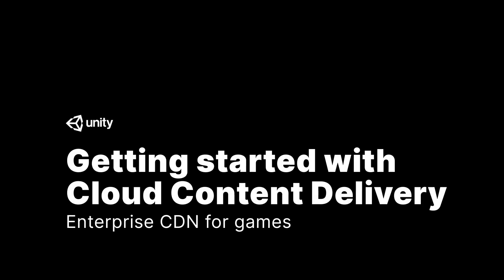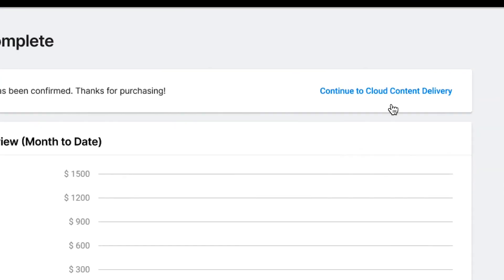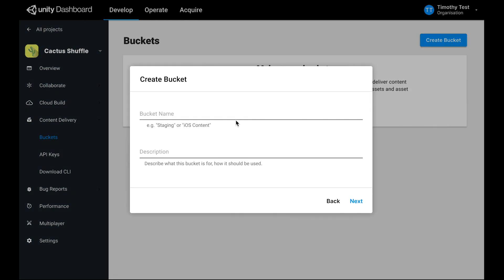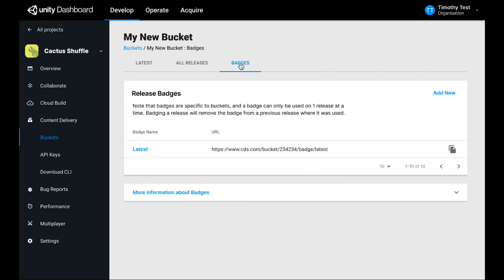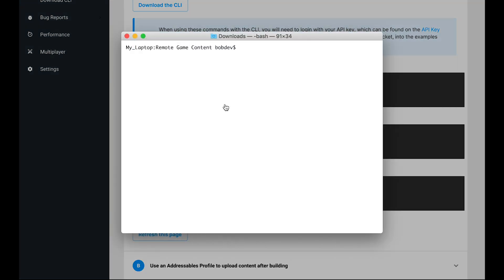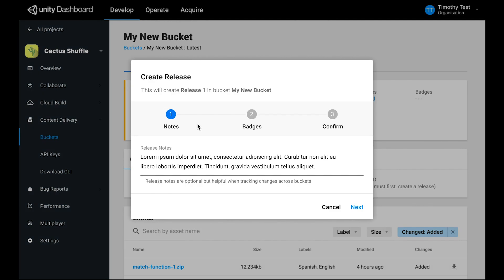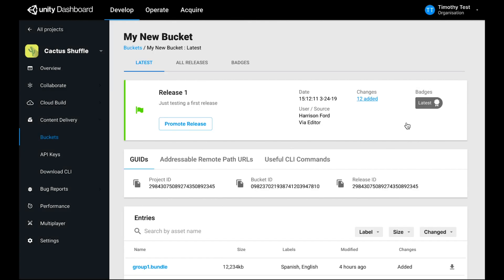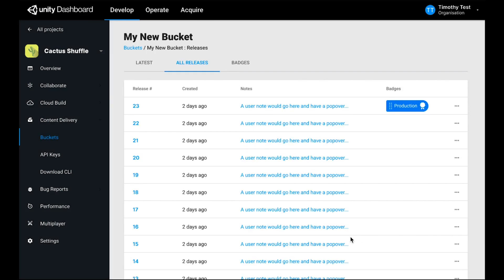Get started with Cloud Content Delivery | Unity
Want to see how easy it is to build, configure, and deploy a content update? Check out Cloud Content Delivery in action.